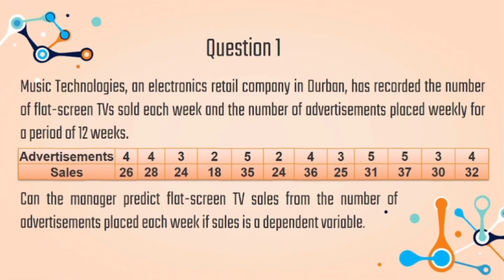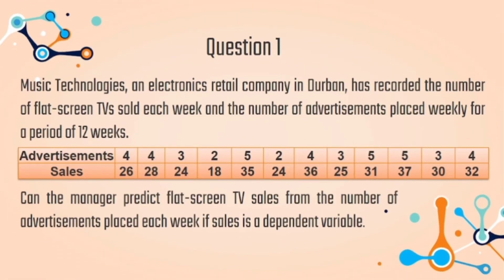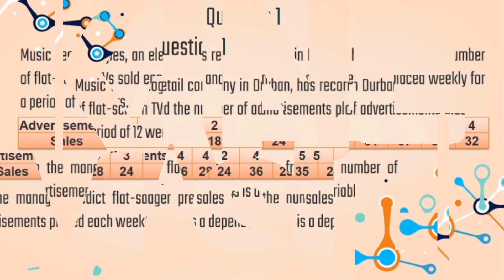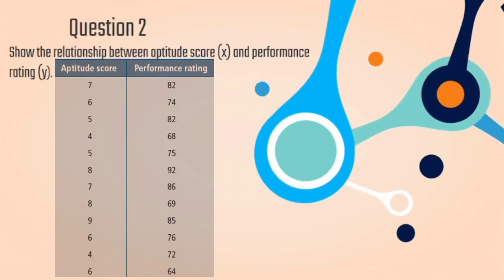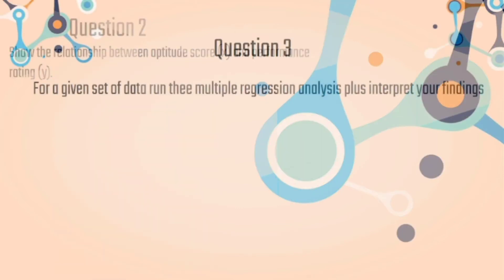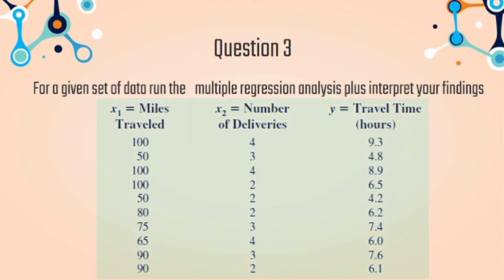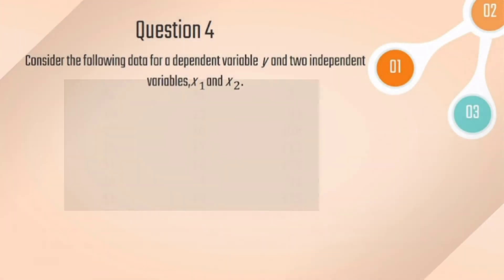Regression and Correlation Analysis Exercise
Regression and Correlation Analysis Exercise contains some of the real-life data set by solving these questions you will able to solve any related data.